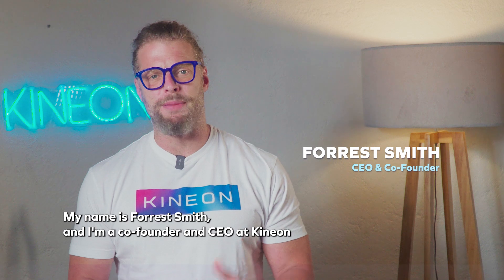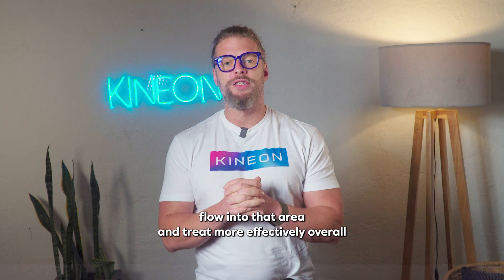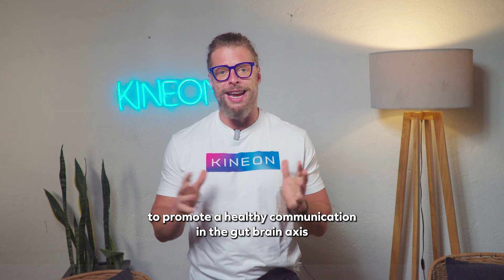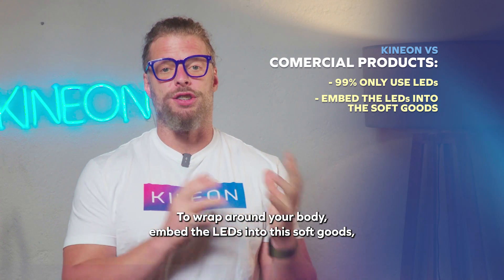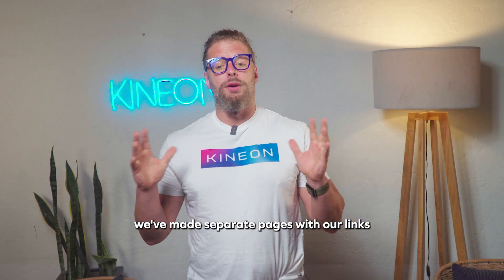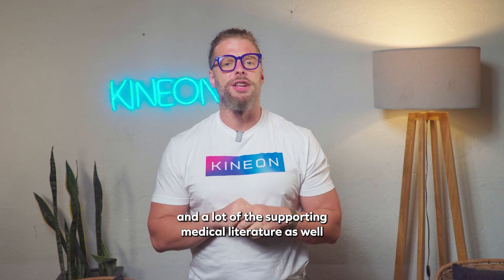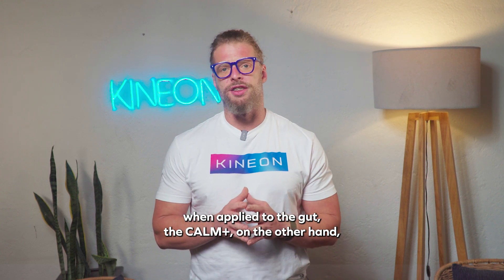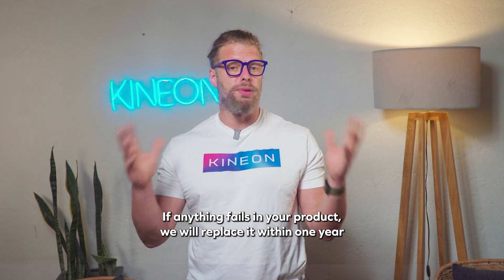Forrest Smith answers your questions about the Kineon HEAL+ & Kineon CALM+